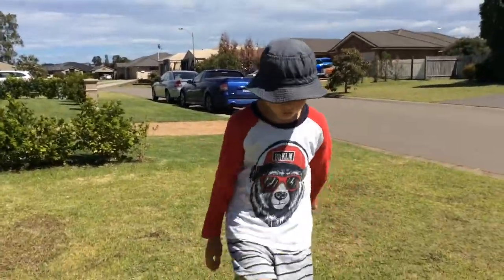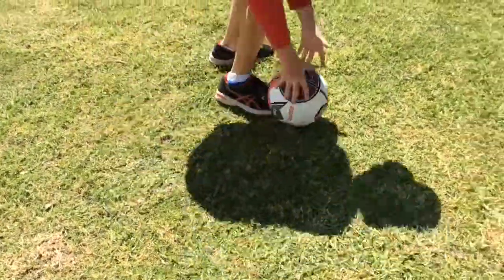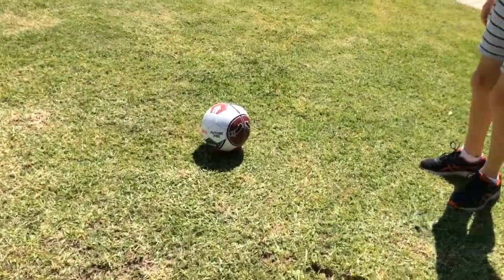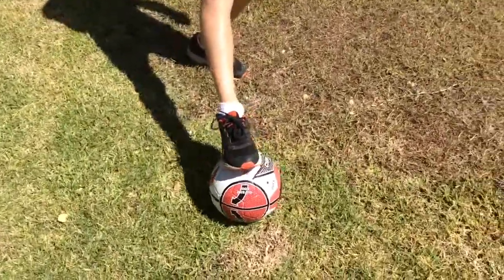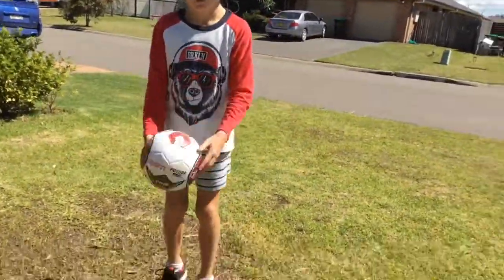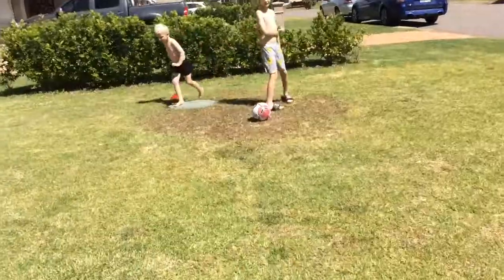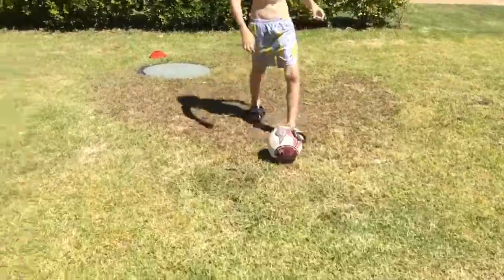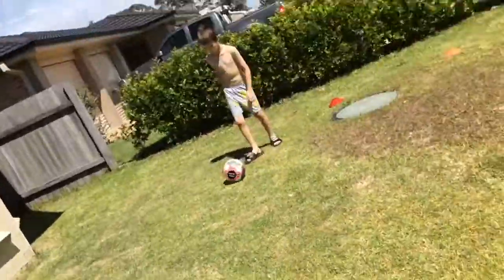Top 5 soccer Tips